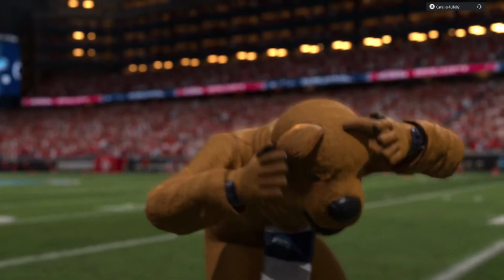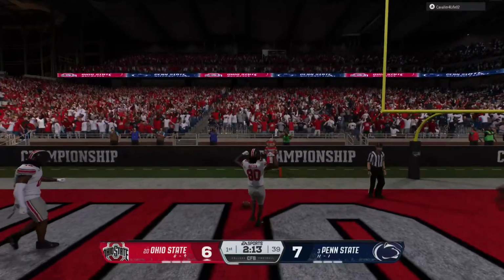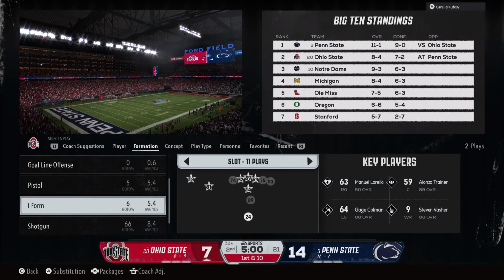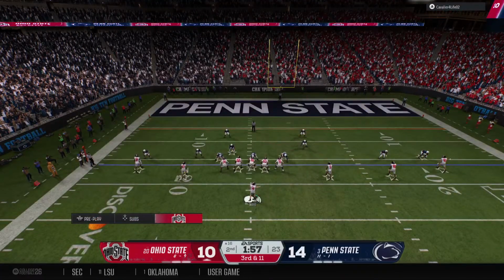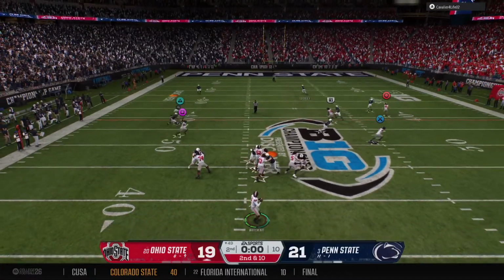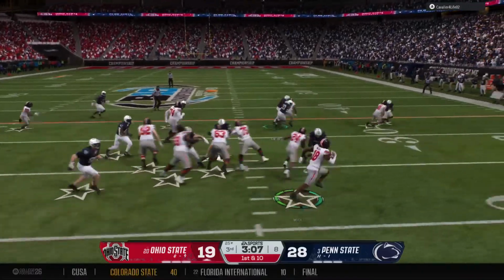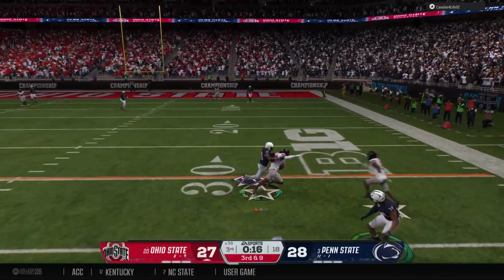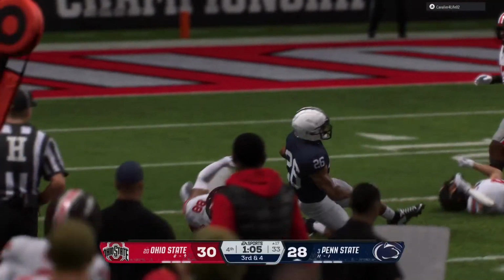Gado 4 life Rip Loso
Mv